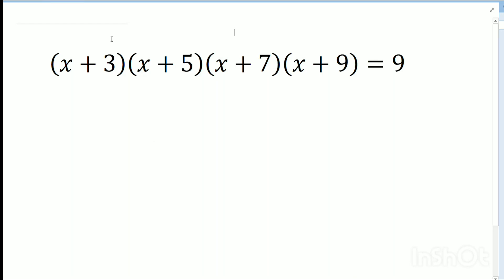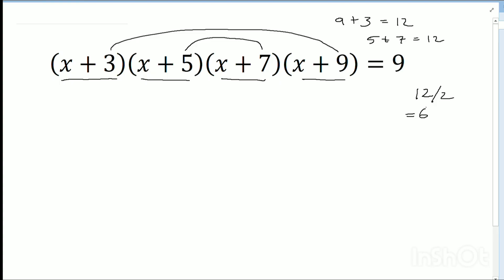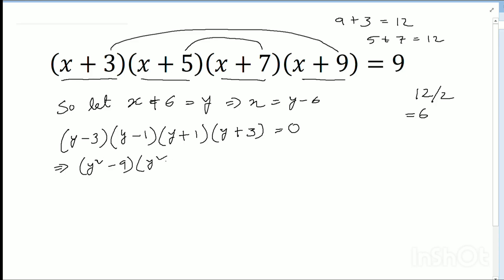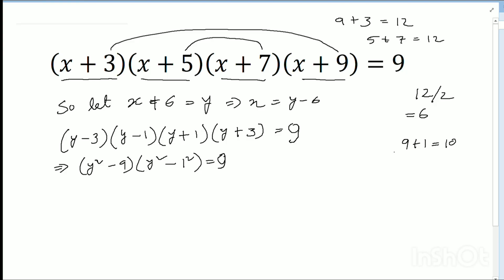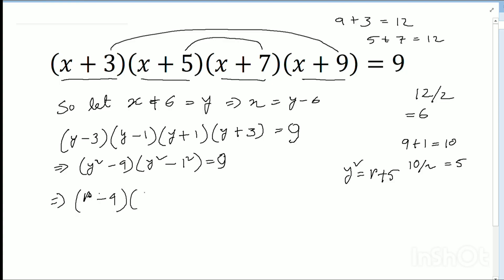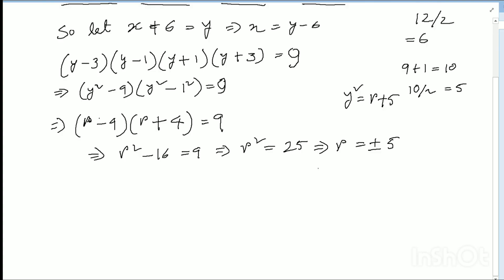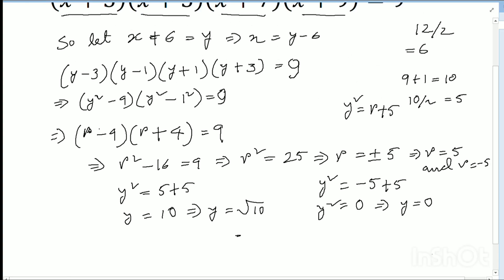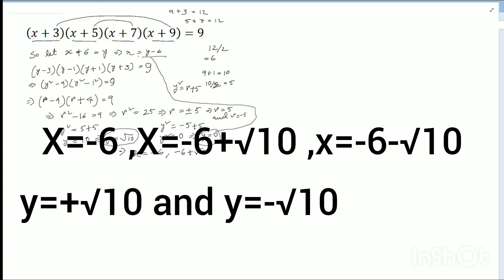Harvard University Entrance question| Olympiad mathematics